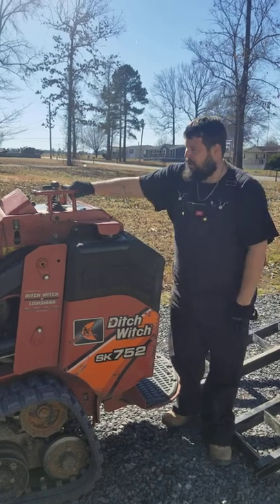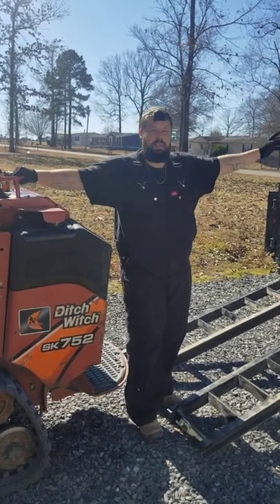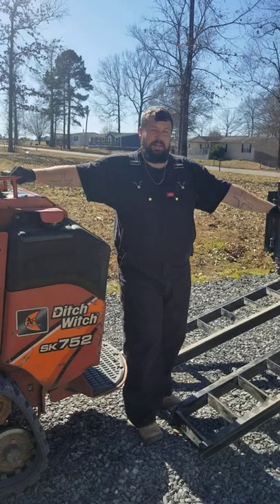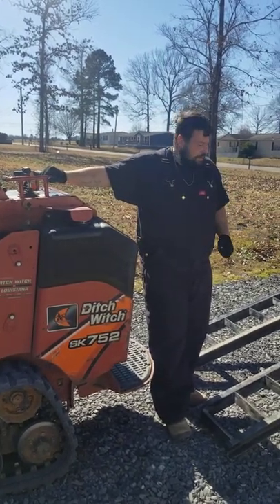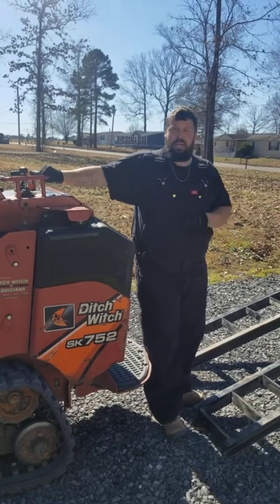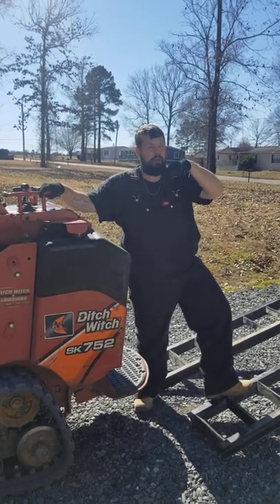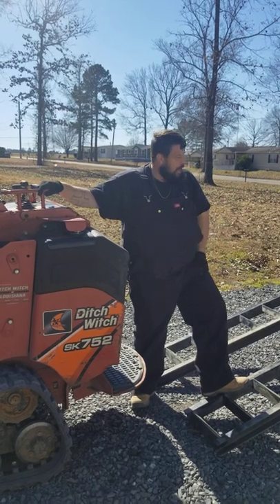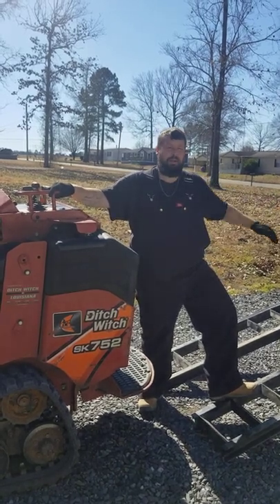How to load a mini skid steer on a dump trailer